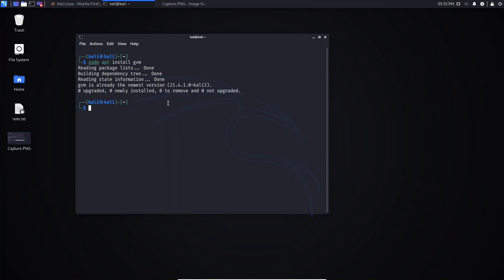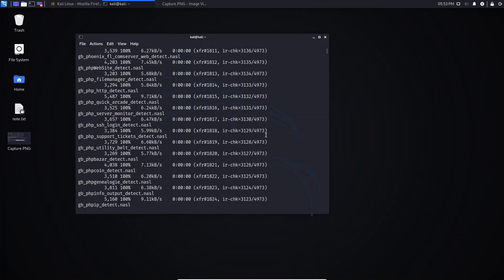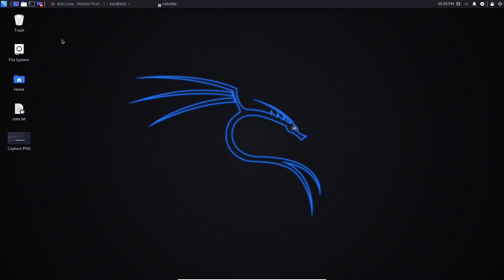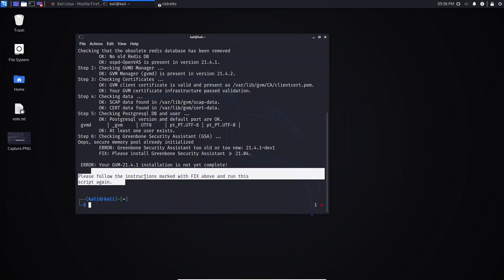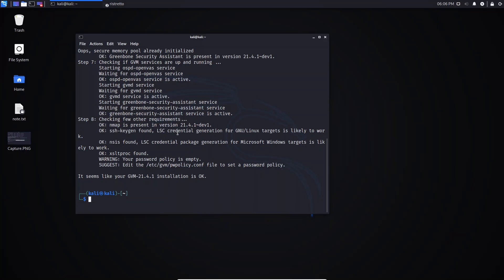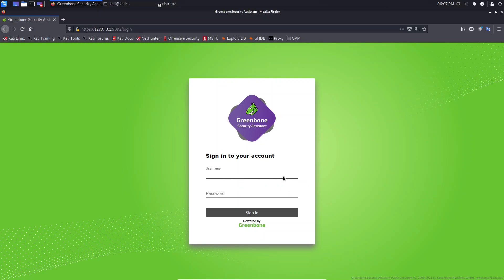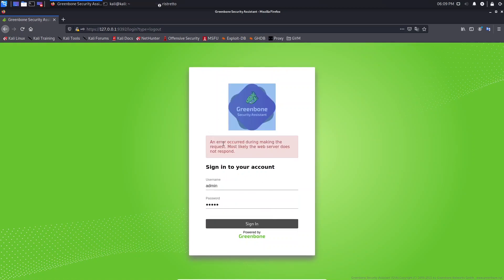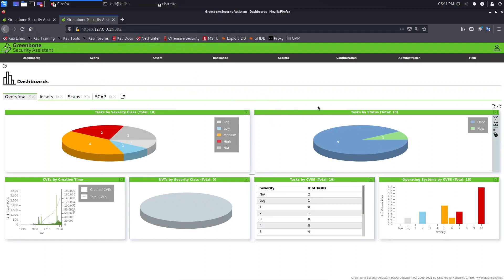How to install openvas in Kali Linux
Hello friends

In the training link above you'll learn how to install openvas
how to install openvas in kali linux and in this channel you'll find openvas tutorial